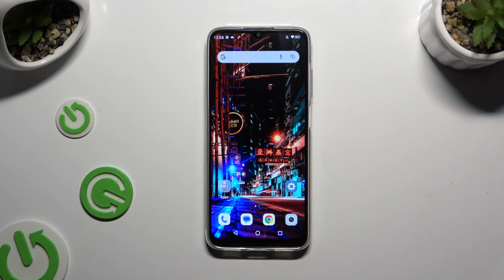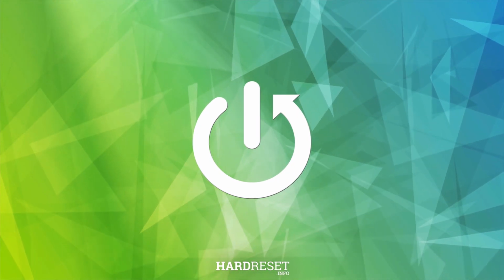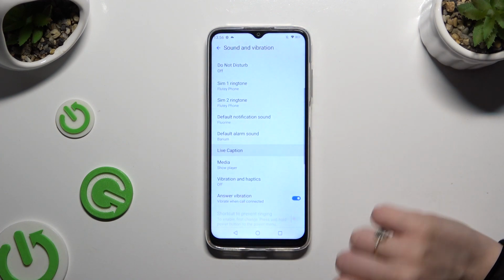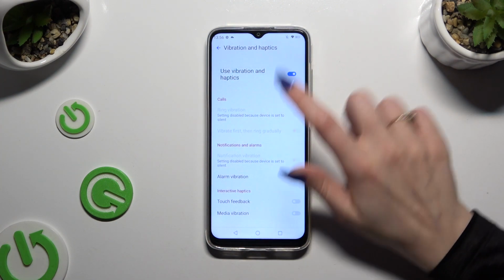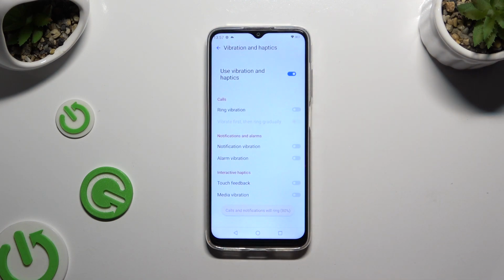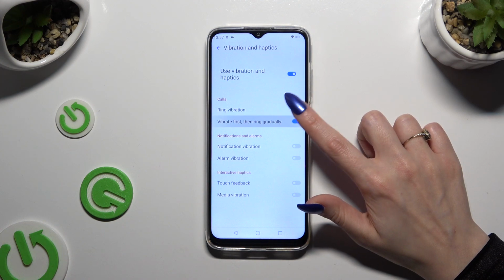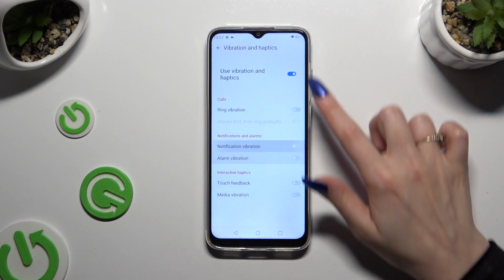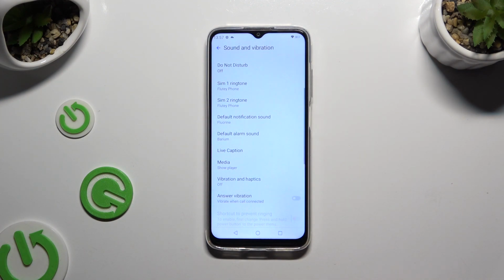How to Enter Vibration Settings on CUBOT X70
Find out more info about CUBOT X70:
Adjusting vibration settings on your CUBOT X70 allows you to customize the vibration feedback for notifications,  incoming calls, and other interactions according to your preferences. Follow our steps, open the vibration settings and  tailor your device's response to your liking.

How to access vibration settings on CUBOT X70? How to customize vibration feedback on CUBOT X70?